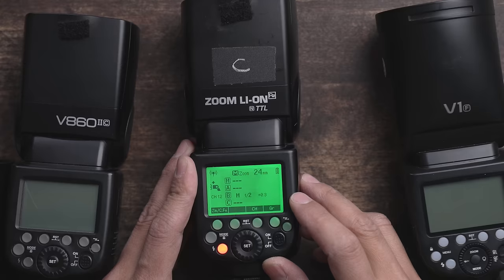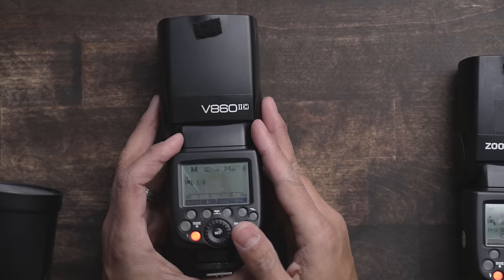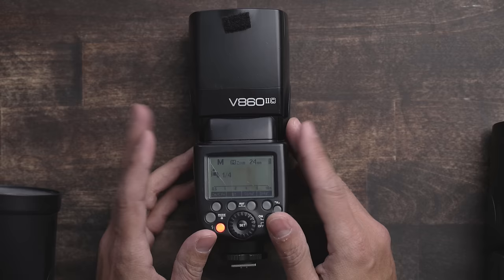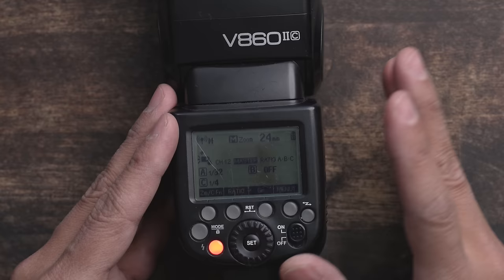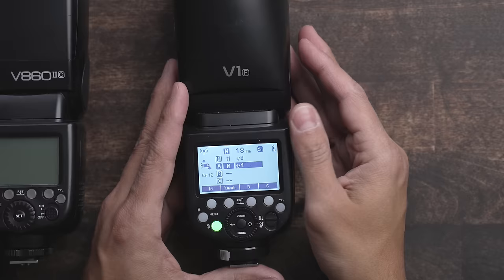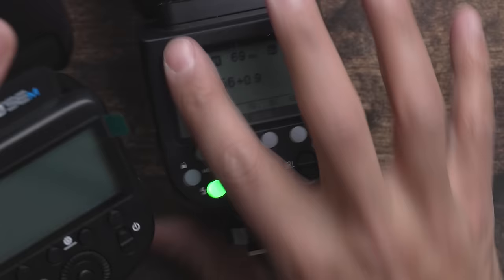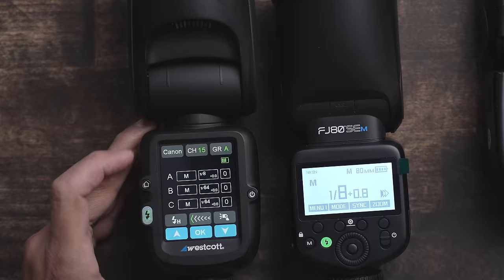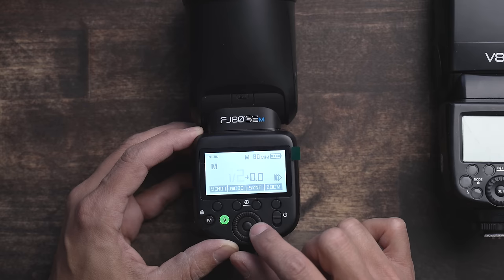How important is a speedlight's interface? [Westcott FJ80 SE Godox V1]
In this video, we explore the various speedlight controls in both the Westcott and Godox systems.

Working/Pro Gear
Nikon Event Photography Camera of Choice
2nd Budget Choice